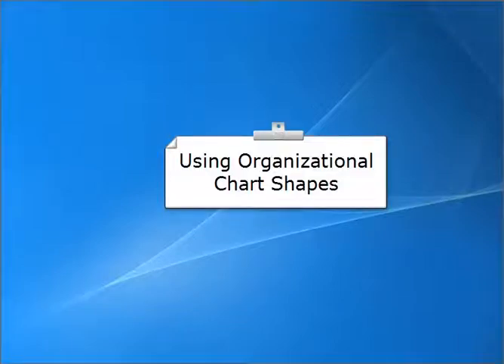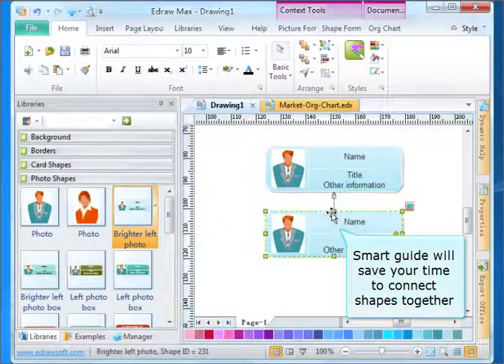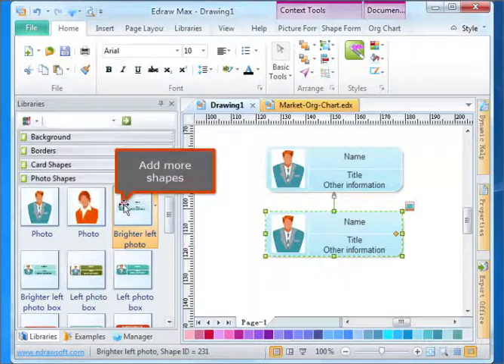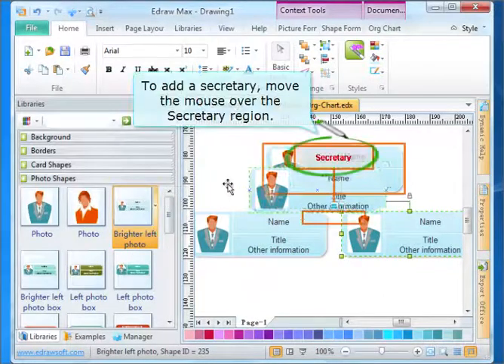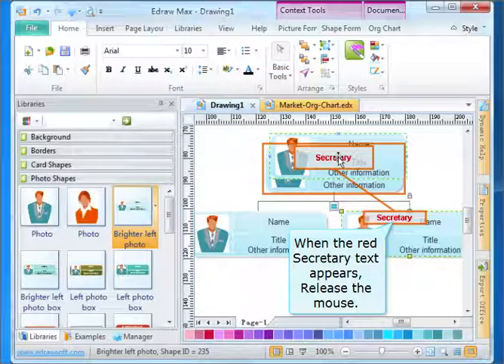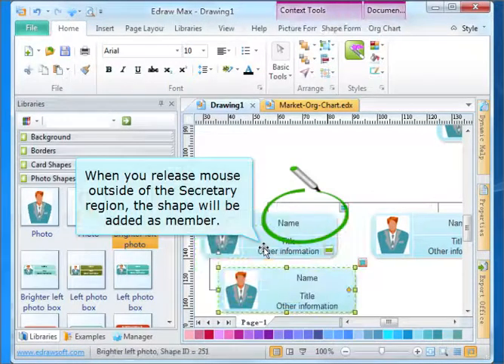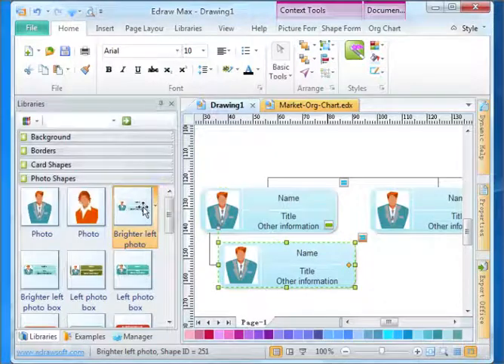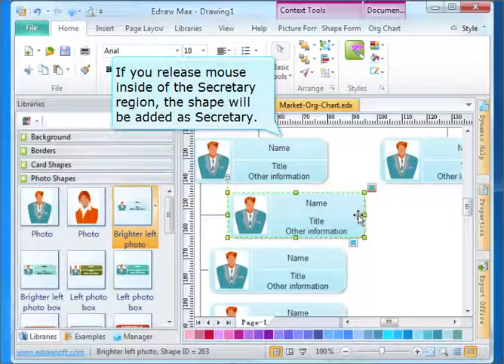Use Organizational Chart Shapes in EdrawMax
A basic tutorial help learns how to use organizational chart shapes with EdrawMax.